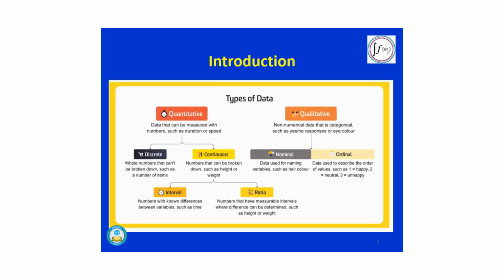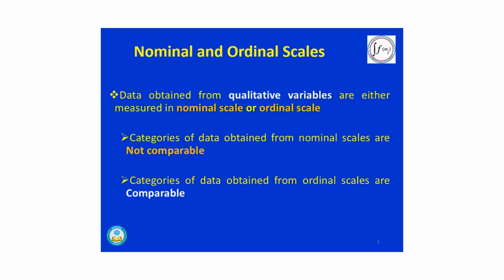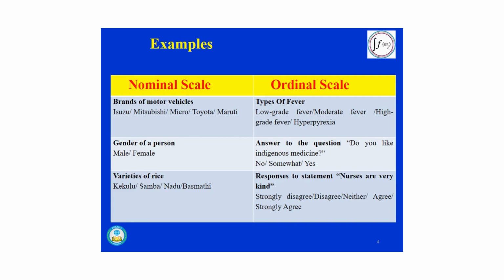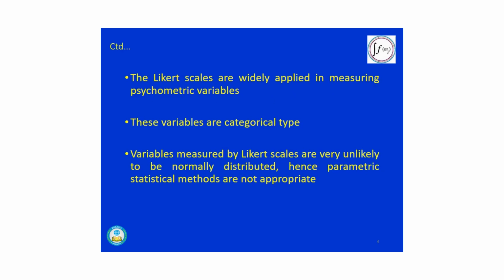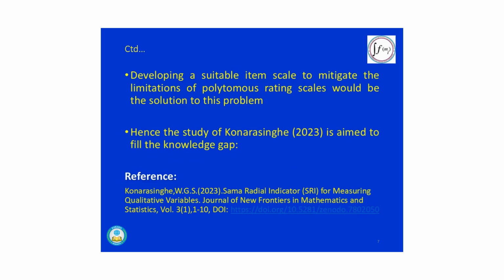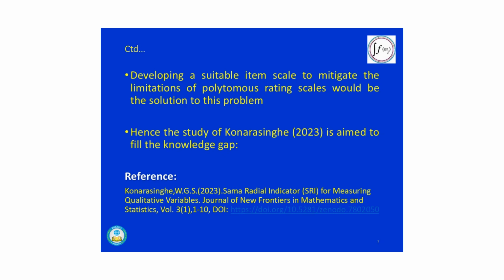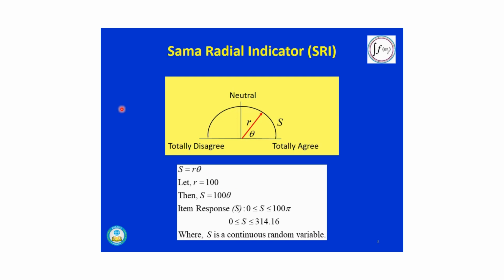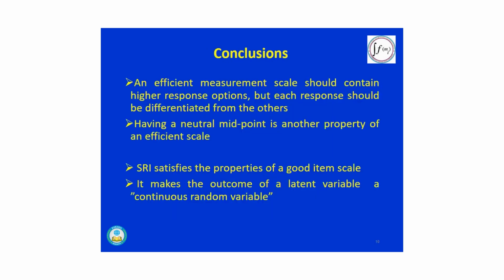Sama Radial Indicator (SRI) for Measuring Psychometric Variables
Dr. (Mrs.) W. G. Samanthi Konarasinghe
Academic Director & Statistical Consultant, Institute of Mathematics and Management, Sri Lanka & Australia